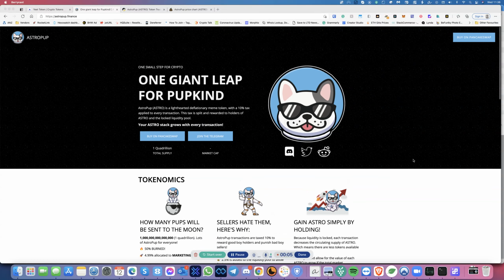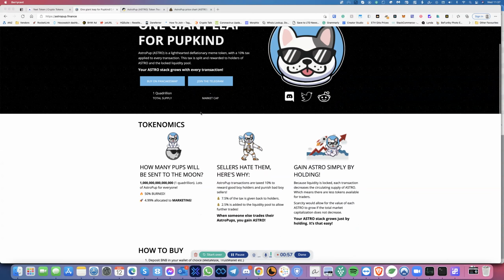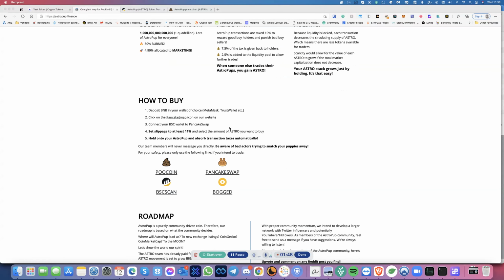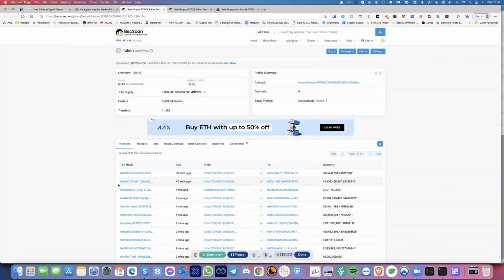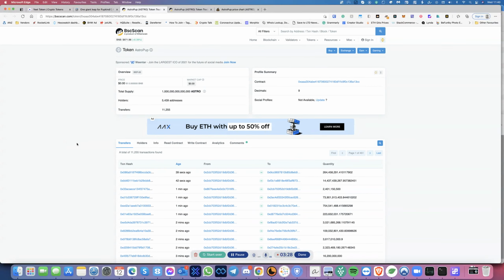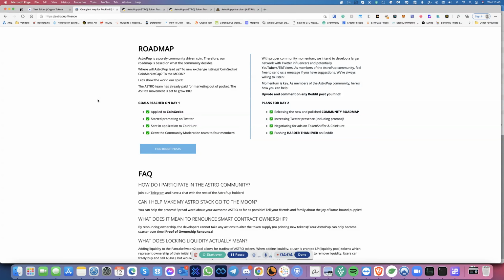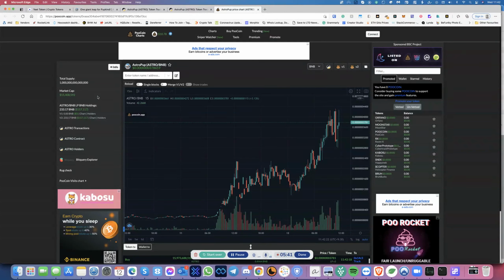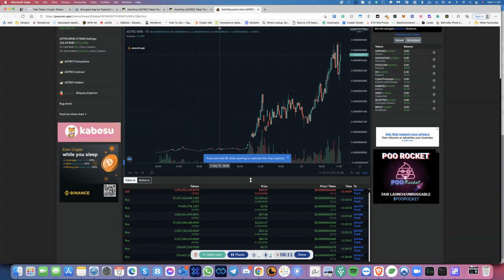AstroPup Token on Binance Smart Chain - DEAD TOKEN!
DEAD TOKEN DO NOT INVEST!

Yet another token that is having a ton of activity. In a few days it already has a market cap of $15.3 million.

For the latest hot Crypto tokens, brand new ones and the pre launch tokens with all the info on where to buy etc, please join our exclusive group

For the latest Airdrops and how to earn free crypto, please join our exclusive group

Before using the information presented in this video, make sure that you note the following important information: No matter how many expert tips you get, investing your money into anything whether it is cryptocurrency, forex, stocks, bonds, mutual funds, or a startup company is risky.

It is very important for you to do your own analysis before making any investment based on your own personal circumstances. You should take independent financial advice from a professional if necessary.

CryptoPassive and the publishers shall not be held responsible for any loss incurred from using the information presented in this video.